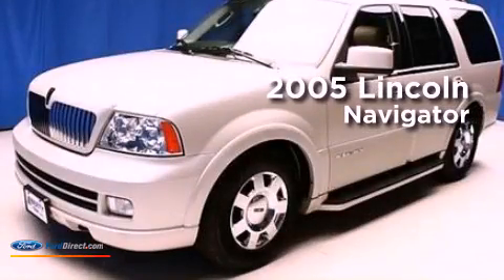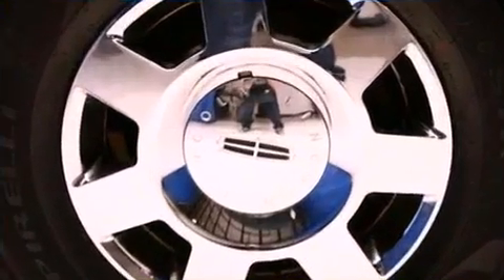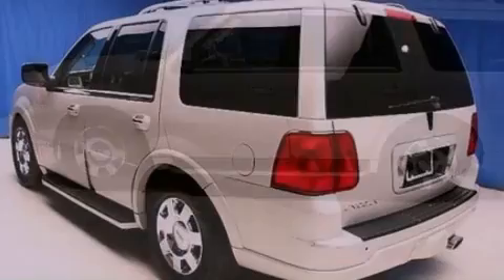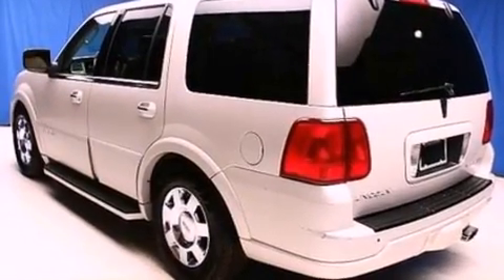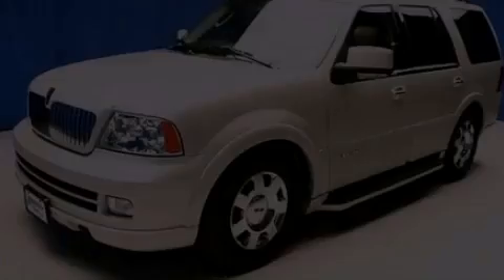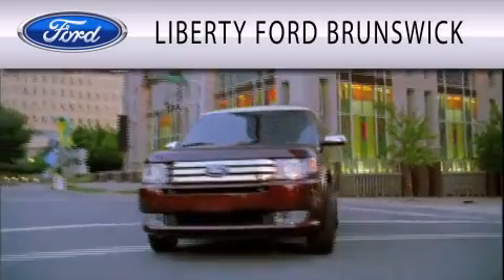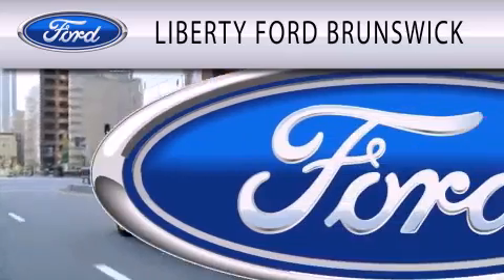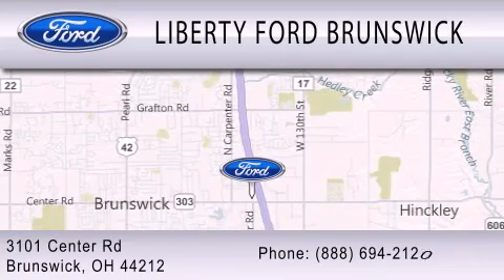2005 Lincoln Navigator Brunswick OH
Year : 2005
 Make : Lincoln
 Model : Navigator
 Engine : 5.4L V8 24V MPFI SOHC
 Trans . : 6-SPEED AUTOMATIC
 Exterior : WHITE
 Miles : 92,433

 Stock : TM61455A